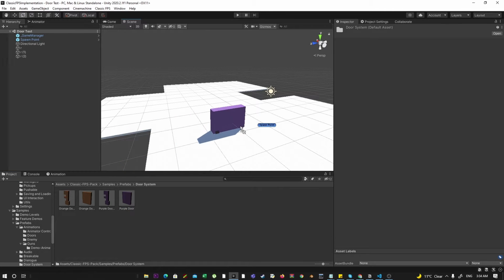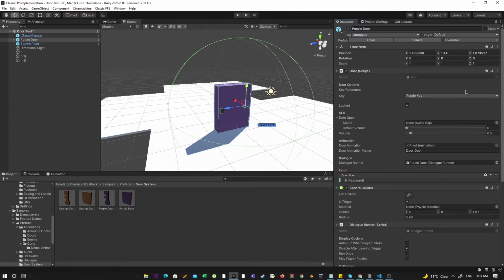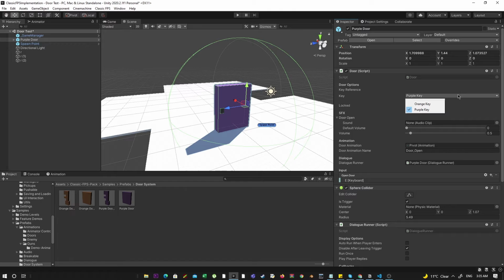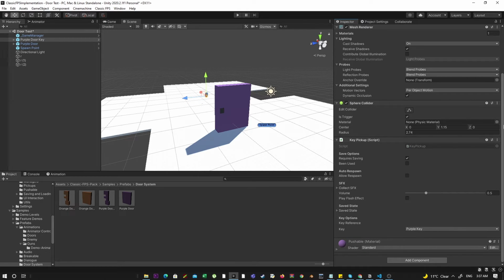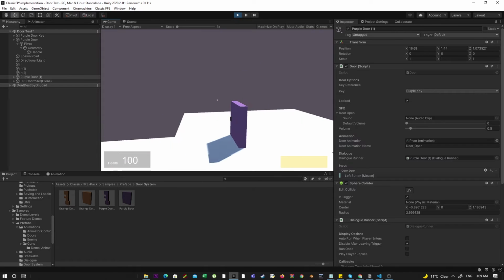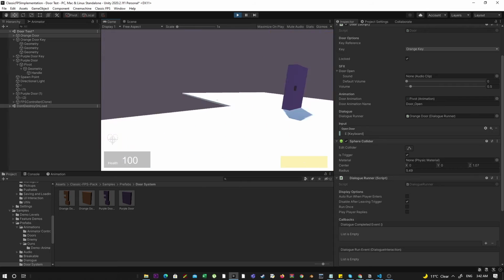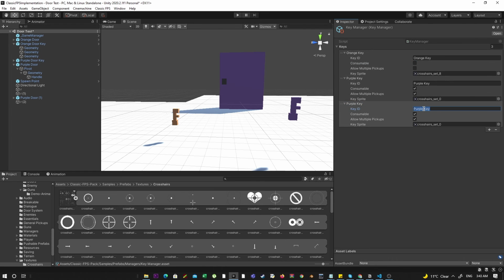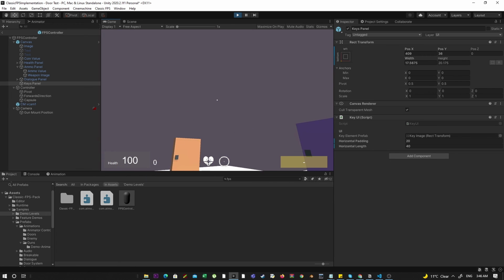Classic FPS Pack - (08) Doors & Keys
Quick instructions on how to set up the Classic FPS Pack, for more detailed instructions on how to use the pack checkout the Classic FPS playlist here:

This video is specifically about setting up some simple doors and keys so that you can section off your level and make the player collect keys to open these doors.

This pack can be used to quickly prototype and develop FPS Games, the systems are aimed to be simplistic so that they can be drag and dropped directly into the game.

To follow how Thomas Brush is utilizing the pack, check out the development of his Classic FPS (Father)

Have fun using the pack, direct any inquiries you have around the pack here: